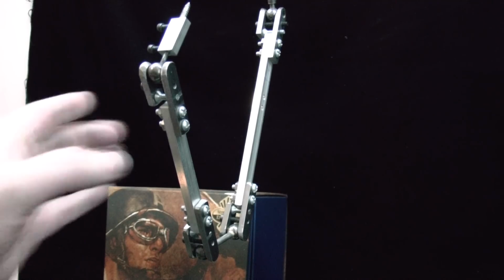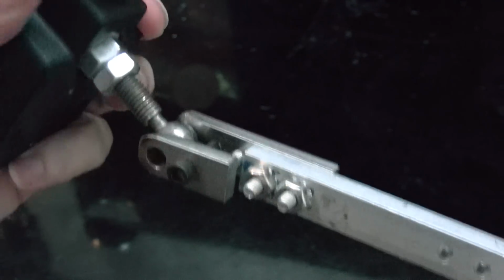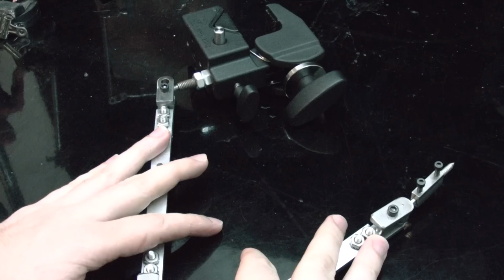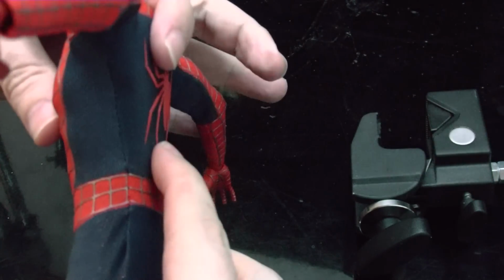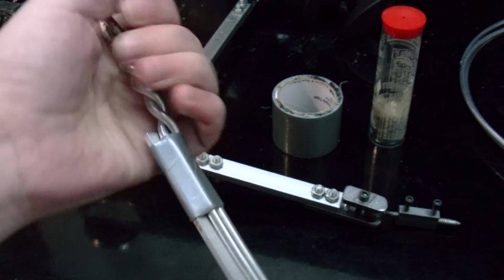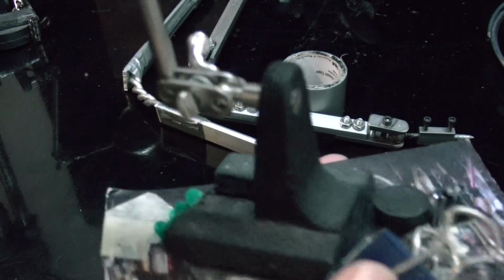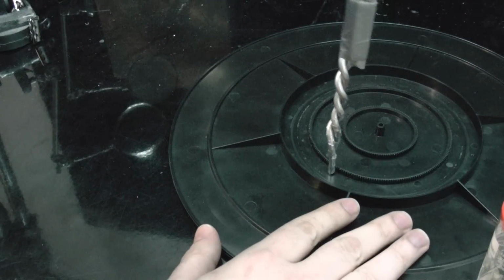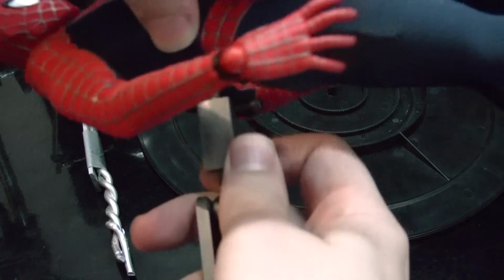HOW TO DO STOP MOTION PART 1 RIG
rig,plug, you can find under shop scroll down
connector is sold out, just contact site to make more
stopmotion site. here u can find a person (machinist) to make u a custom rig
manfrotto clamp
materials for 50 dollar rig u can find in homedepot.